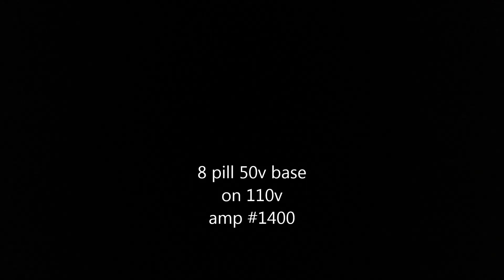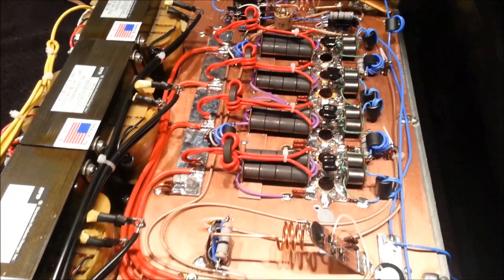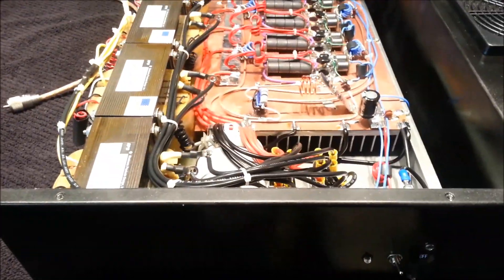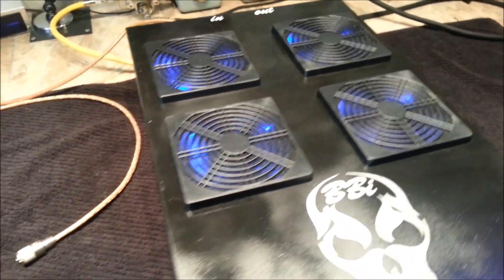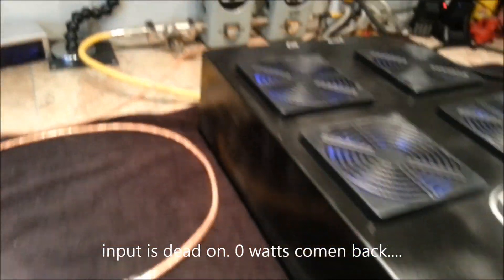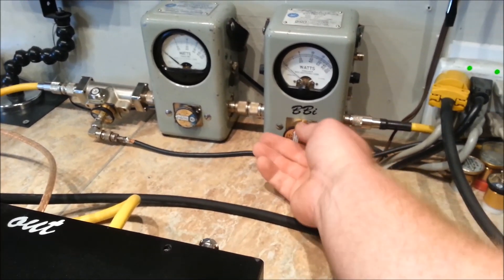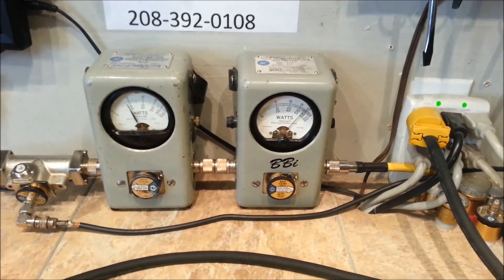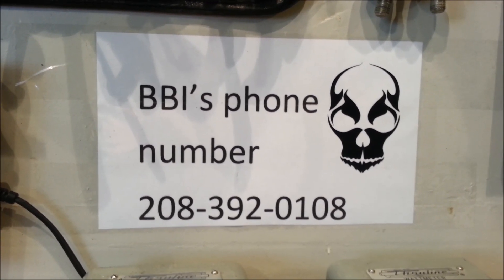8 pill 50v base box amp#1400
well here it is. the new 50v tec. we here at bbi are happy to build anything you can dream up.

We here at BBI strongly suggest to not modify
amplifiers. This amplifier in this video and all
subsequent videos are intended for
experimental, medical, or scientific research
only! We do not advicate or suggest their use in
any other way. Do not opperate this equipment
in any illegal manner! All equipment is tested
on a closed loop, sealed system. Use at your
own risk and liability.